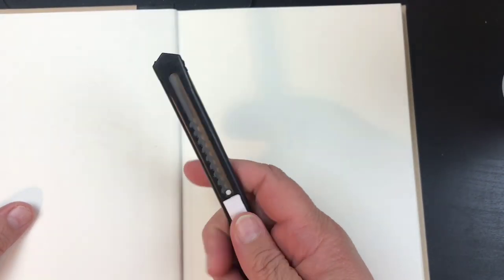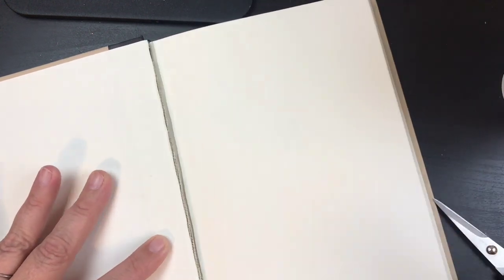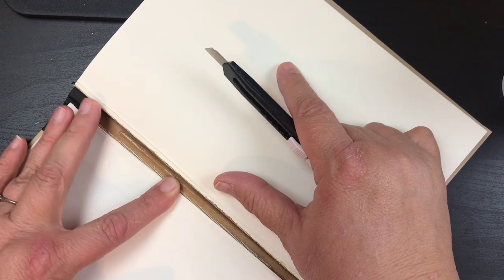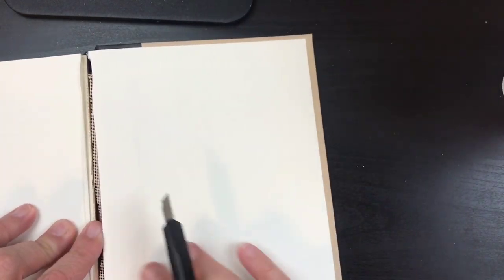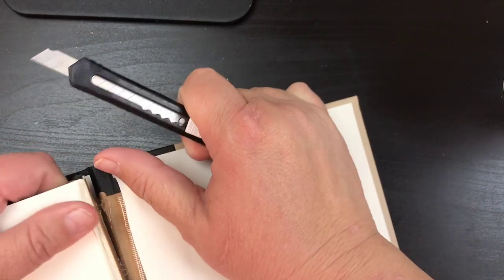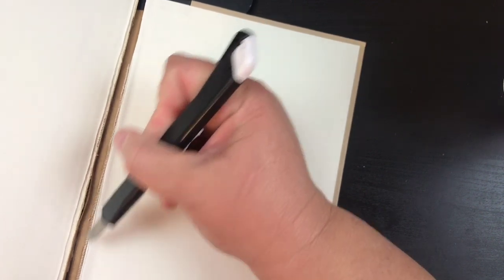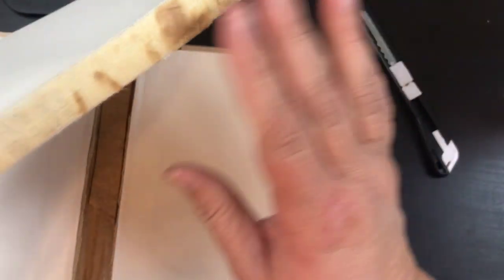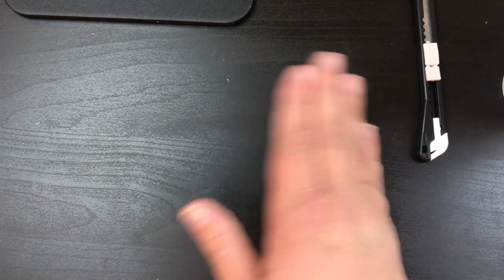🔴 How to remove a book from its cover